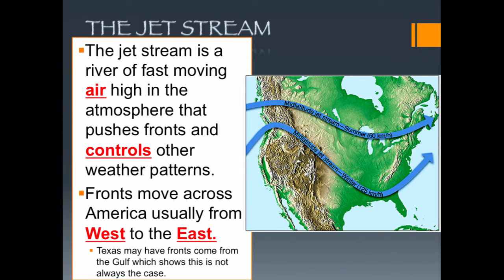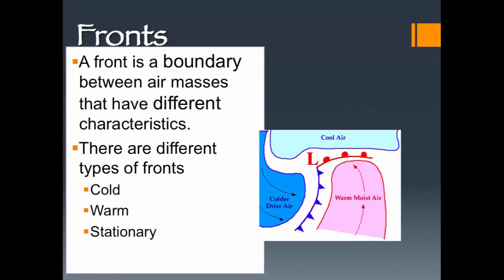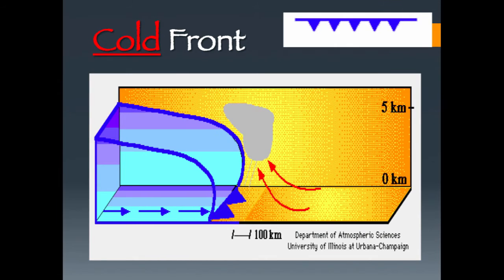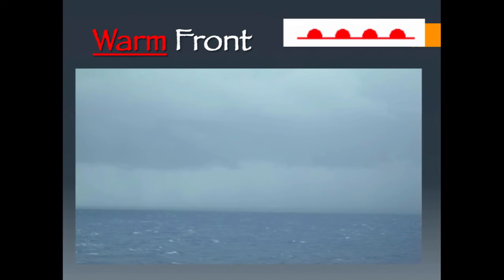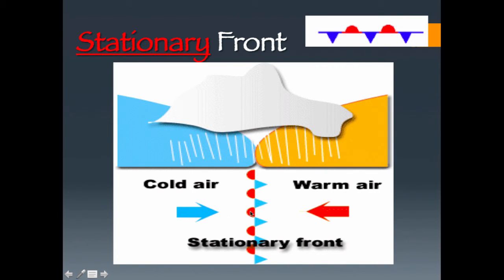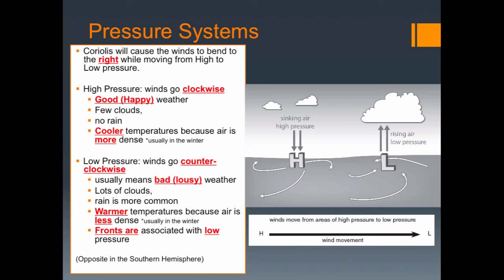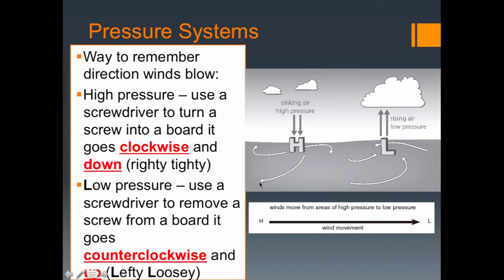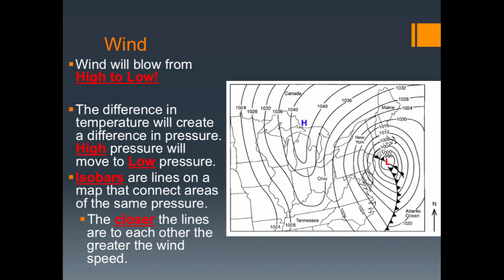Weather Maps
Table of Contents:

00:00 - Weather Maps
00:14 - The Jet Stream
01:17 - North America Air Masses
01:42 - Fronts
02:11 -  Cold Front
04:31 -  Warm Front
05:55 -  Stationary Front
07:46 - Coriolis Effect
08:04 - Pressure Systems
10:47 - Pressure Systems
11:17 - Wind
13:12 - Stop